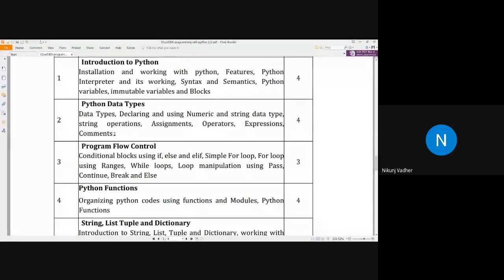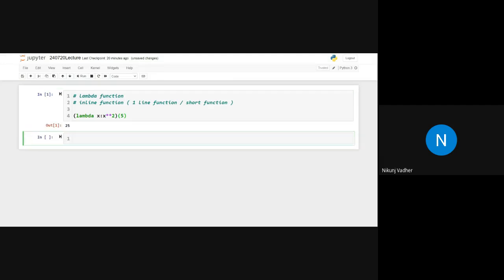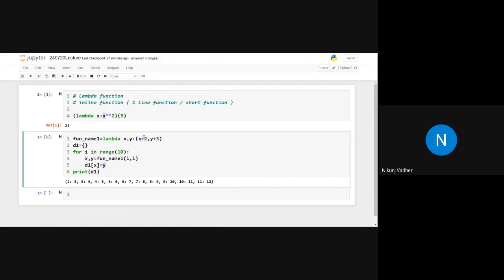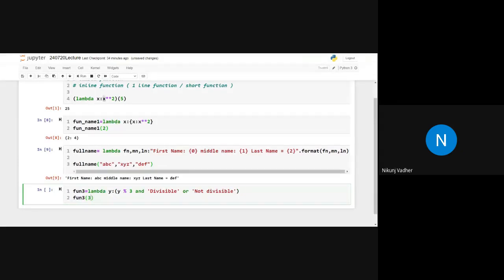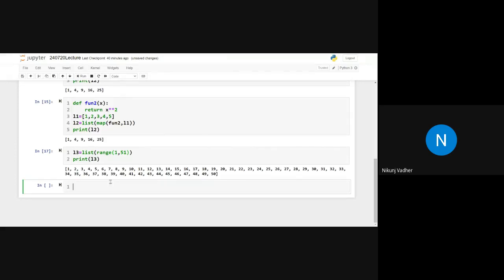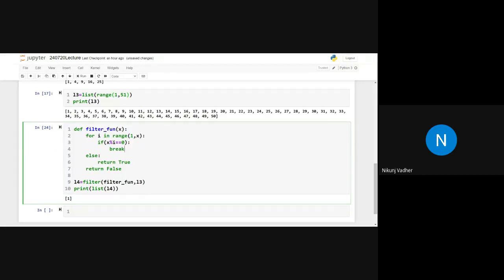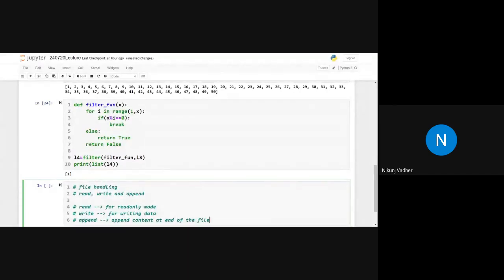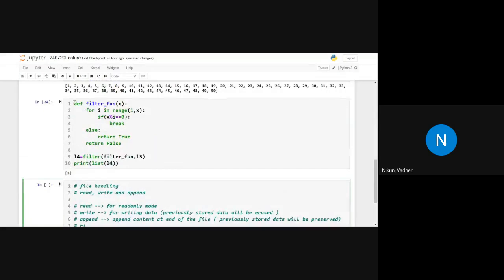3TP1AI+BD PP NV 2020 07 24